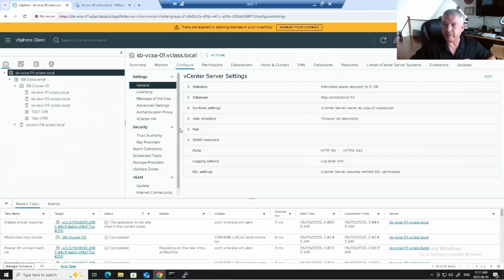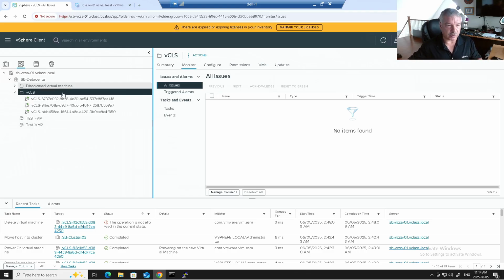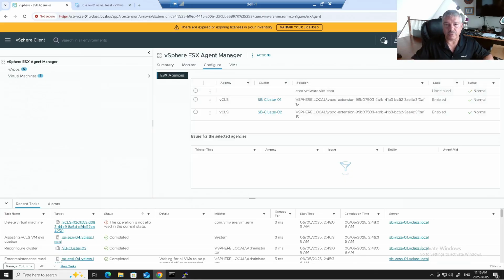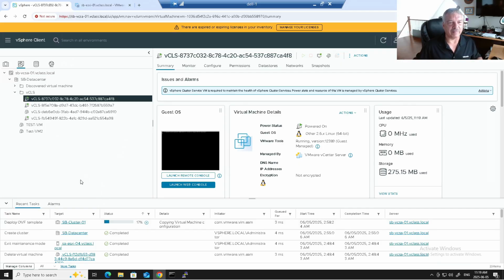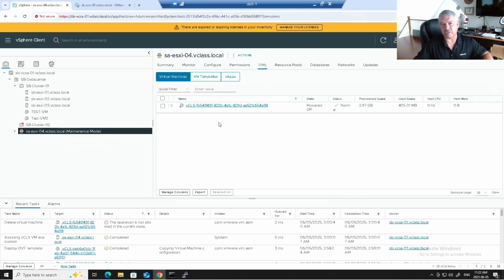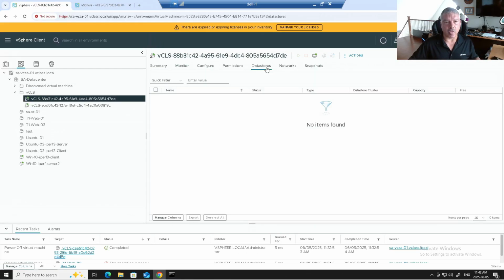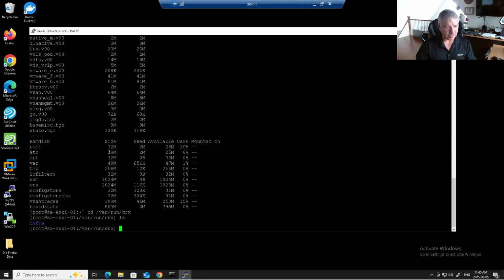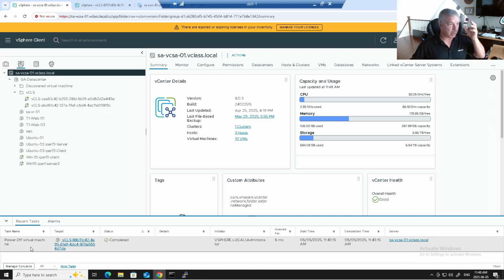What are the vSphere Cluster Service VM's? Intro to the New Embedded Cluster Service. VCLS ver. 2.0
Ever wondered what those VM's that mysteriously appear in your vsphere Clusters?  What are they for, Why can't I delete them.  Also what is Retreat Mode..
This video will cover  how these VM's get deployed and what not to do with them.
We will also discuss the new embedded Cluster Server VM's VCLS ver .20 and why it is a nice improvement moving forward..